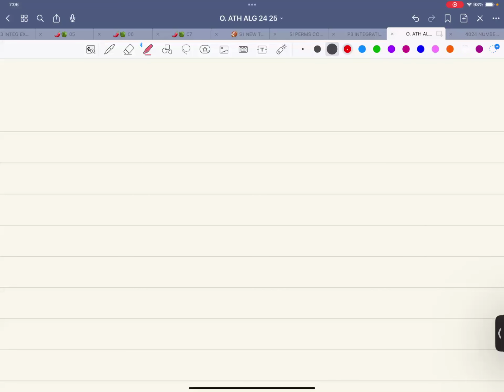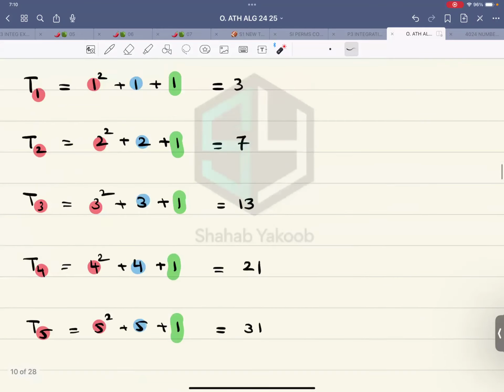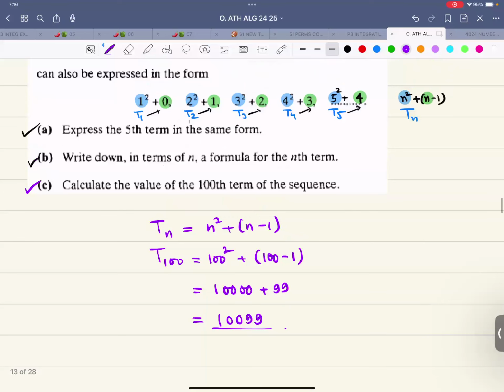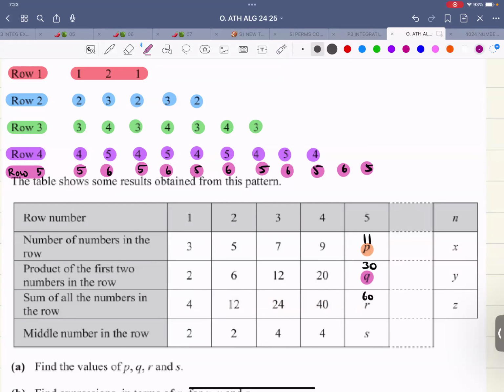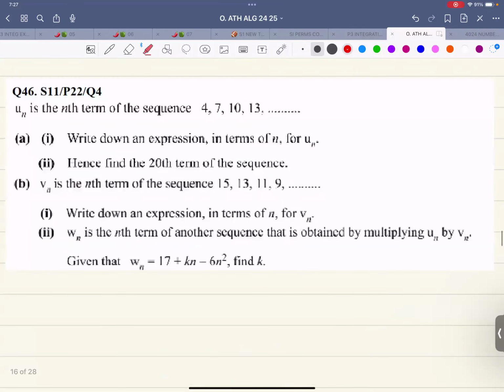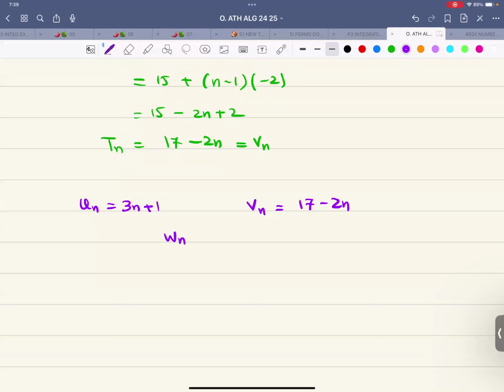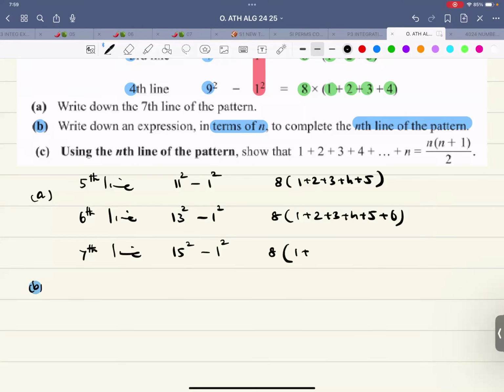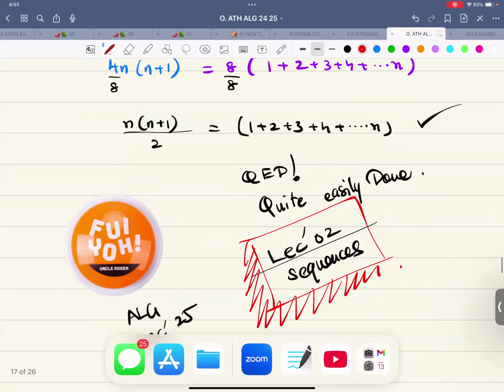MATHEMATICS | ALGEBRA | PART 25 | O LEVEL 4024 | IGCSE 0580